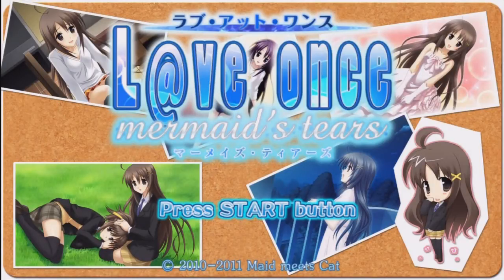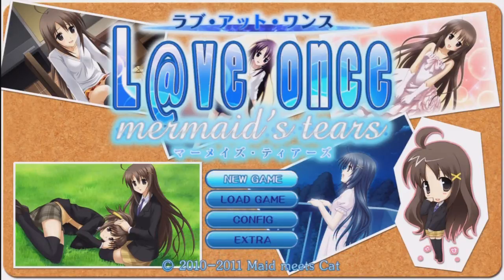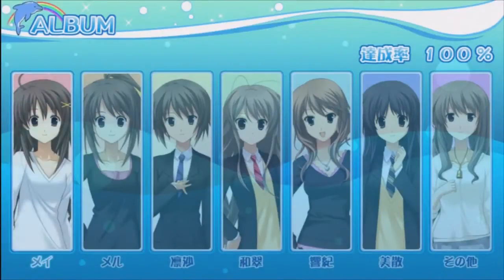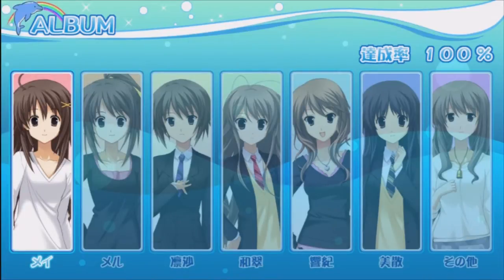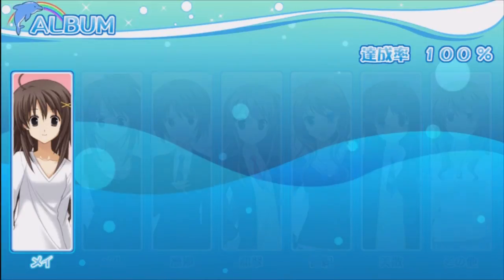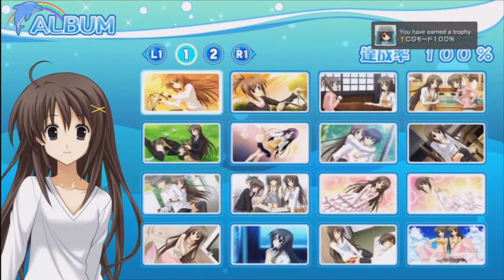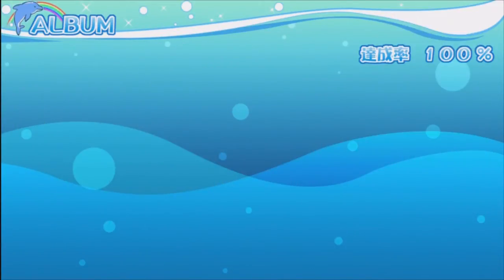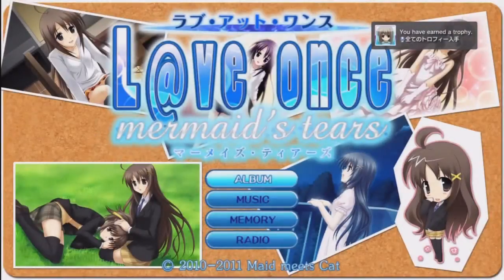L@VE ONCE-MERMAID'S TEARS PLATINUM #192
A very easy visual novel for the ps3